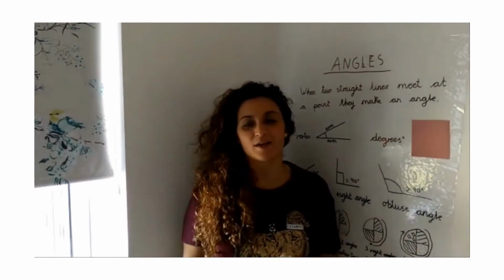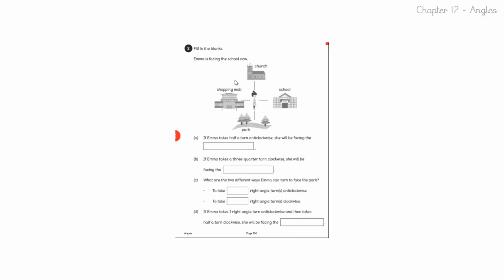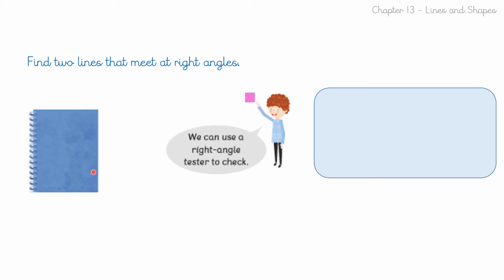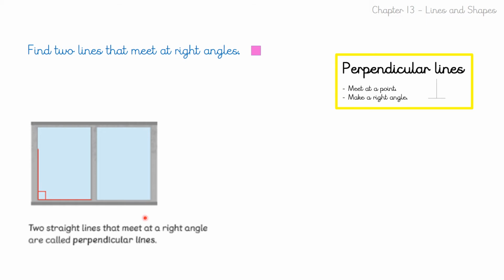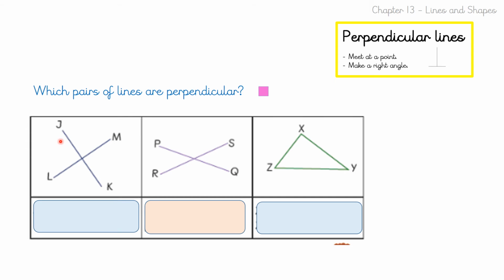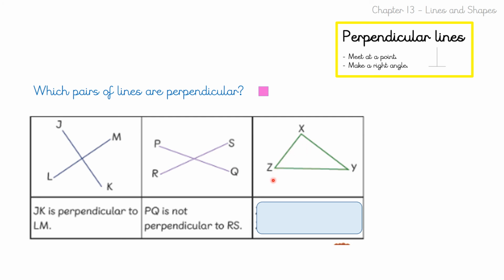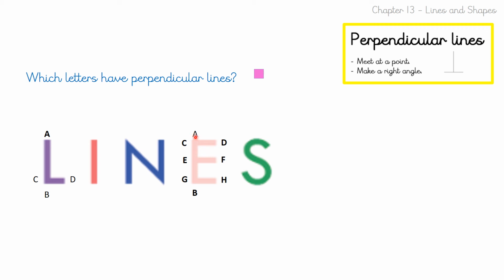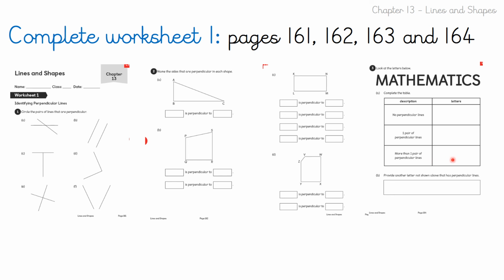Lesson 1 - Lines and Shapes - 06.05.20 Year 3